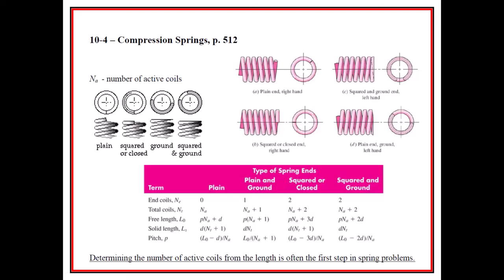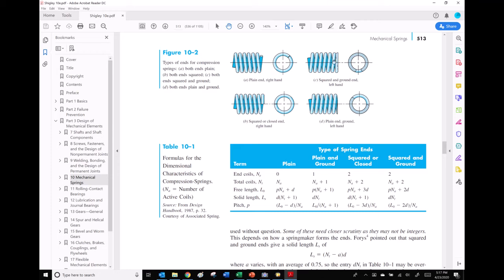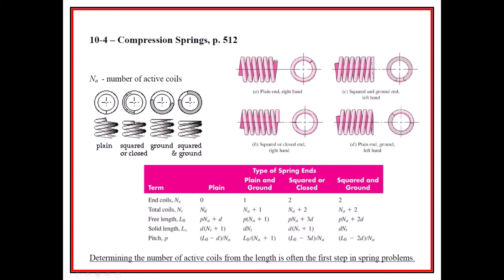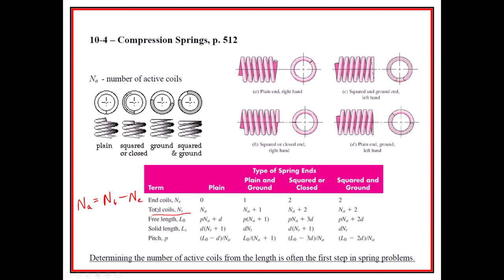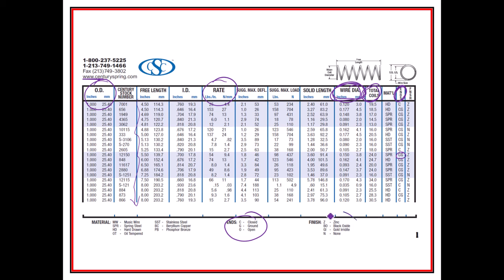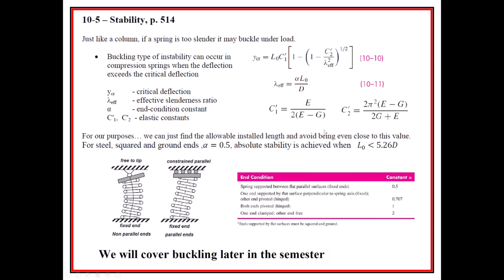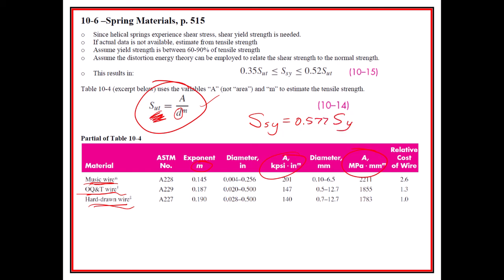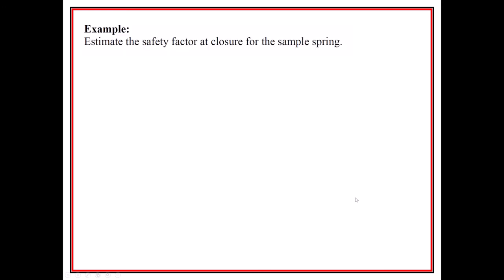Mechanical Design (Machine Design) Spring Design Introduction part 2 (S20 ME470 Class 22)